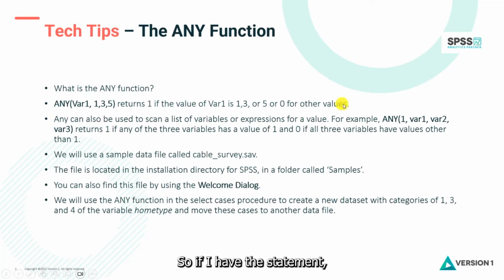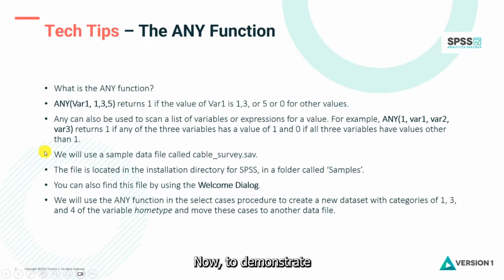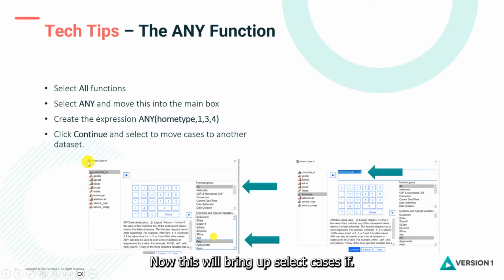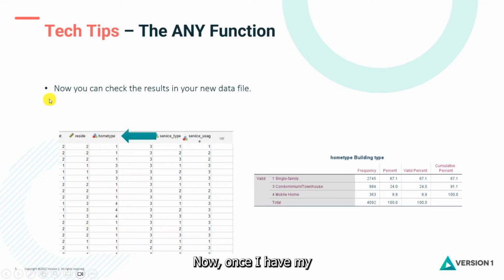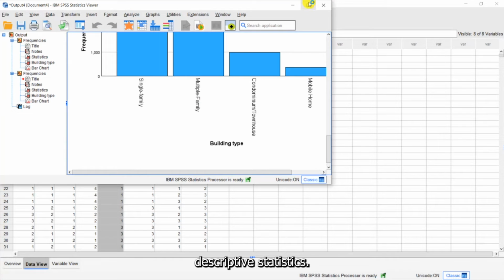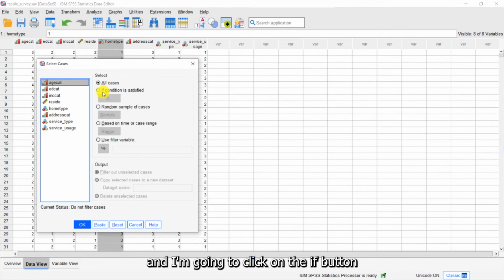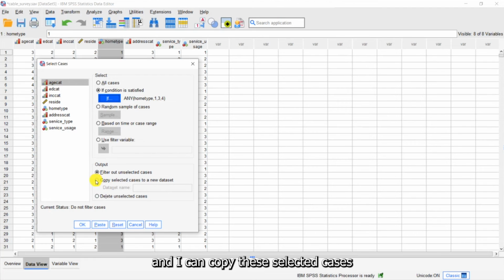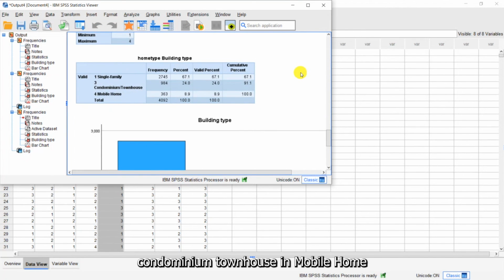ANY Function in IBM SPSS Statistics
To improve your experience using IBM SPSS Statistics, the Version 1 SPSS experts have created various Tech Tips. This Tech Tip shows how to use the ANY function in IBM SPSS Statistics.